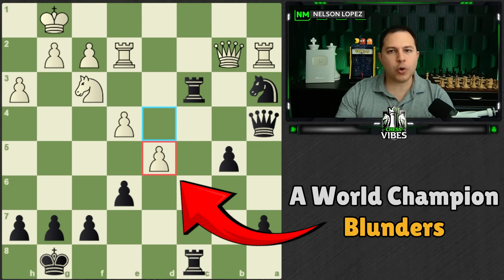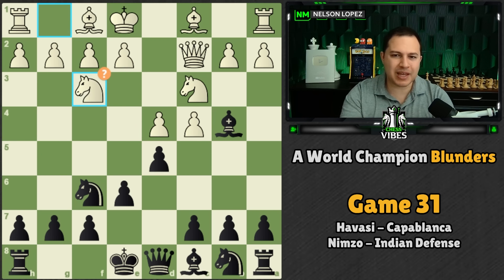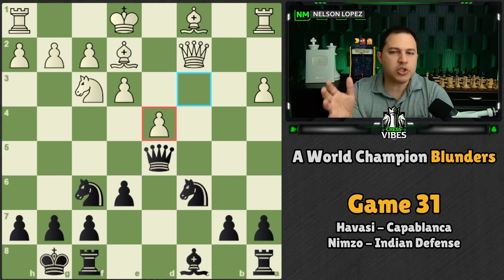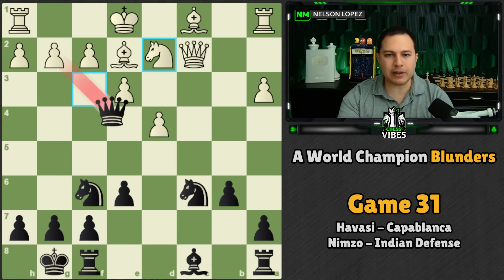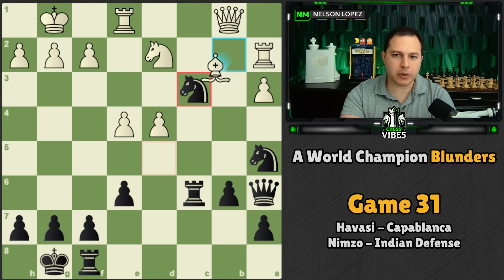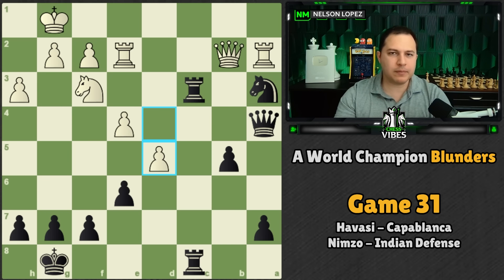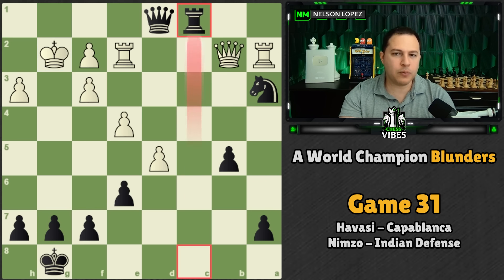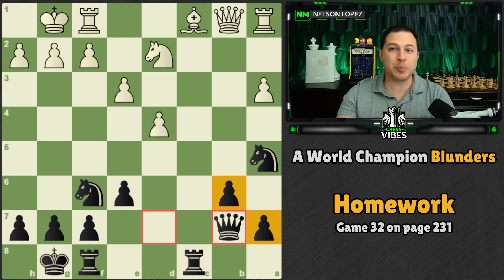A World Chess Champion BLUNDERED (but no one knew)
Welcome to Episode 31 of this "Book Club" series where we are currently going through the book: Logical Chess - Move by Move by Irving Chernev